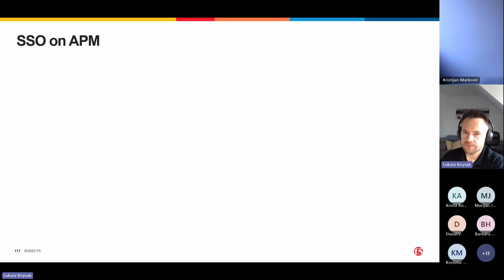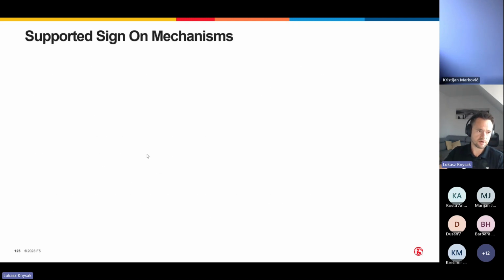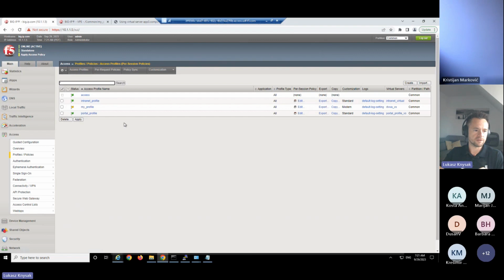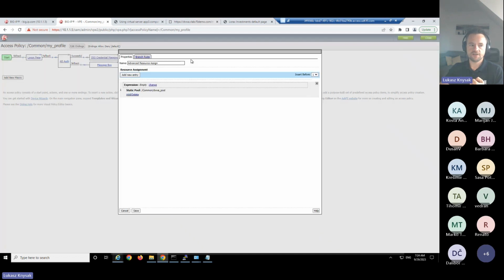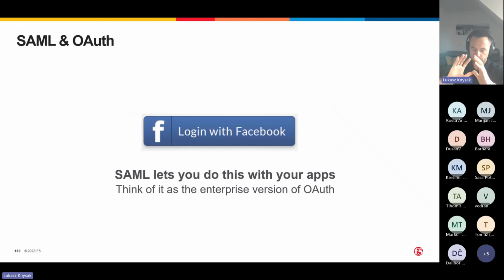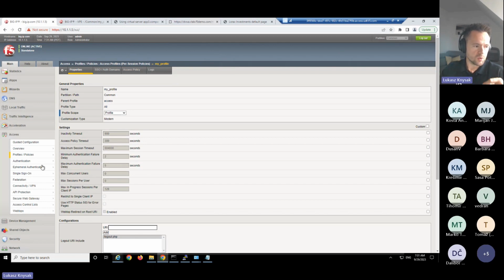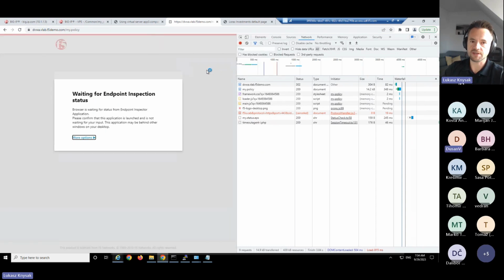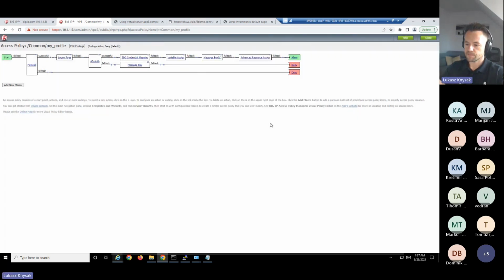F5 Workshop: BIG-IP Enablement (Part III)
September 28, 2023 - September 29, 2023

The focus of this two-day instructor-led training was on two crucial components of the F5 BIG-IP platform
- Local Traffic Manager (LTM) to securely publish highly available applications on the internet
- Application Policy Manager (APM) to protect organizational applications with strong authentication and flexible authorization policies

Agenda:
- What is BIG-IP and how it processes traffic
- Use secure network address translation
- Introduction to load balancing
- Using health monitors
- Using persistence profiles
- Configuring SSL bridging and SSL offload
- The purpose of using iRules and Local Traffic Policies